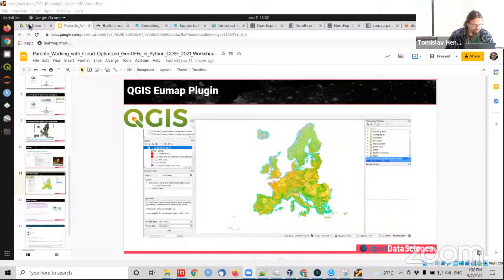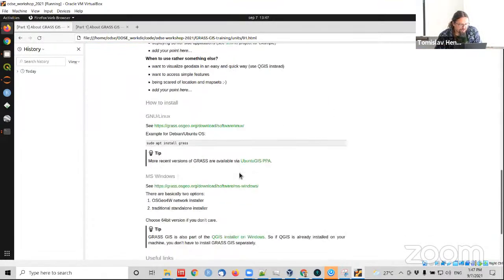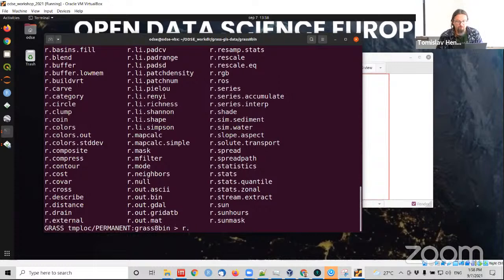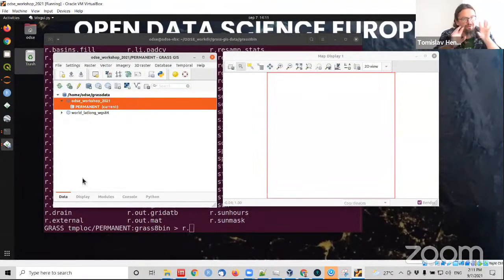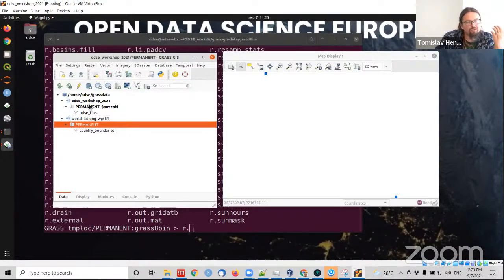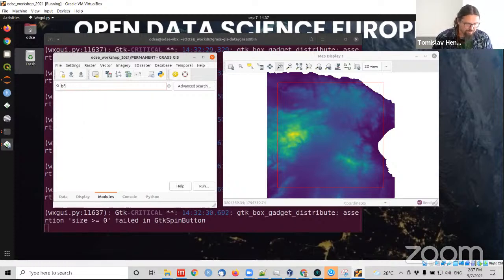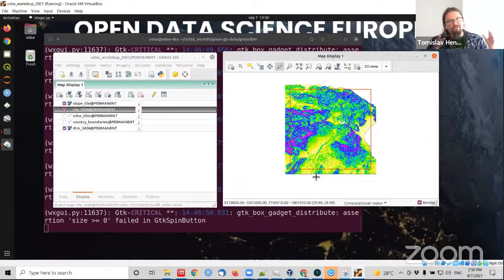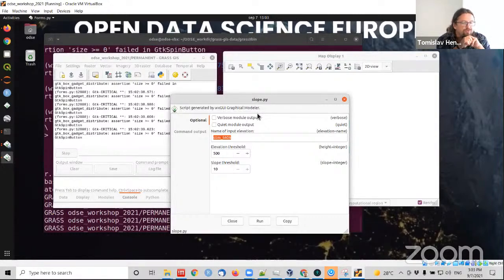ODSE Workshop - Day 2 - Block A2 - 9:00 - 17:00